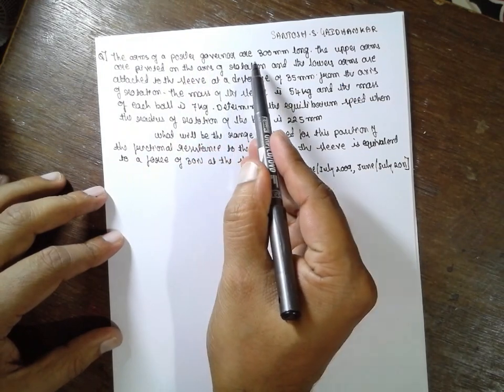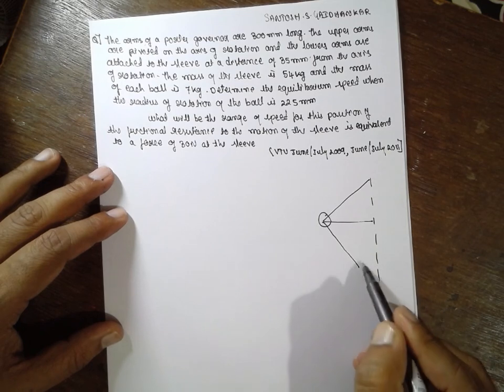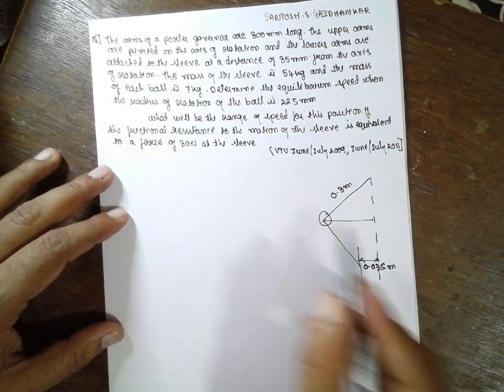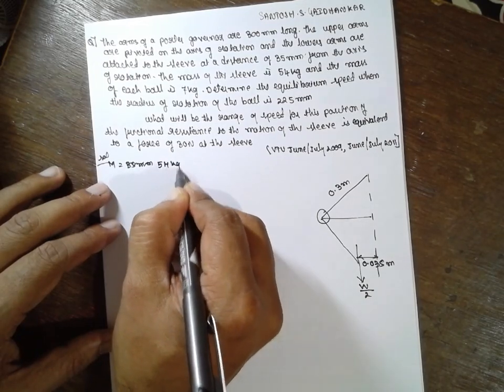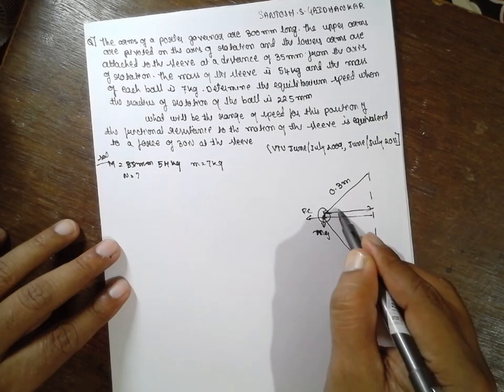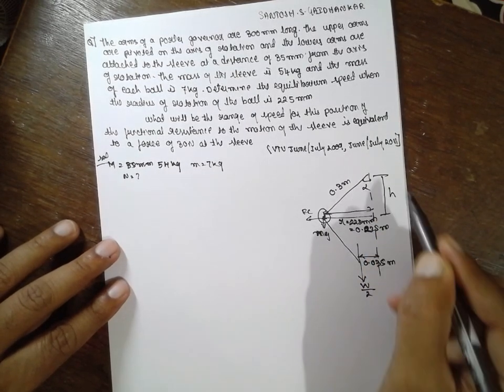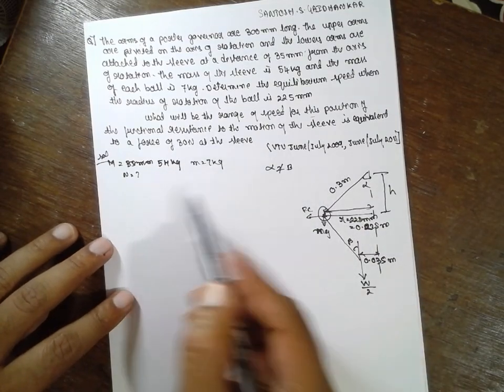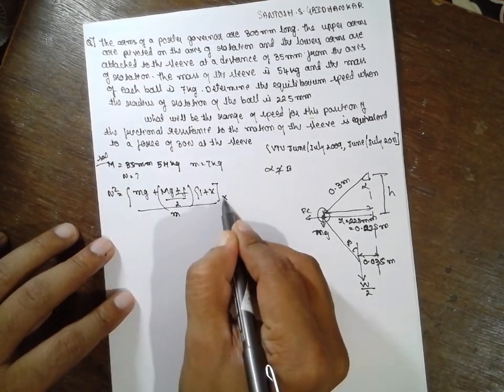GOVERNORS- PORTER GOVERNOR -PROBLEM LEC-6